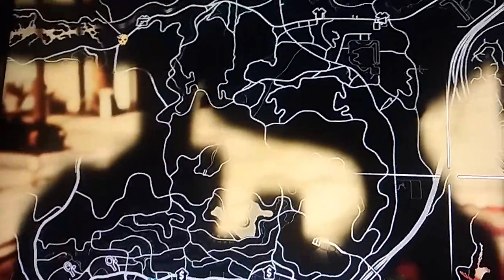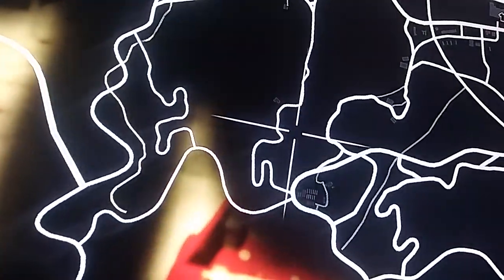Gta5 Mt Chiliad mystery (pt10) Map (OverLay) pt1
Link too my first nd 2nd video.watch in order too understand more.